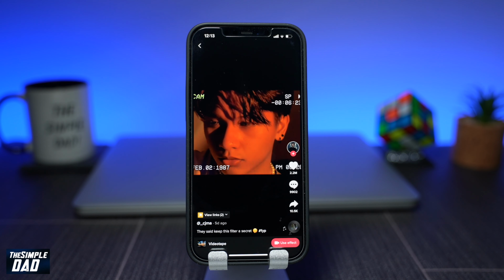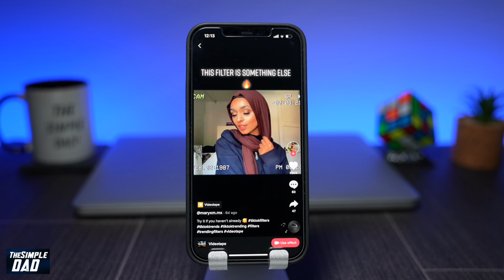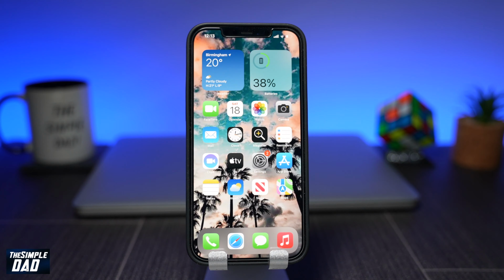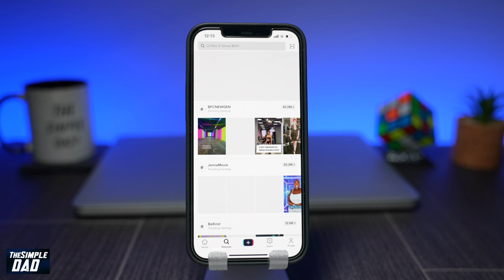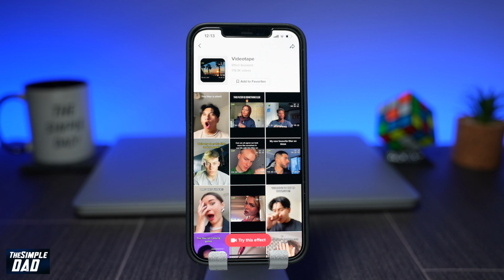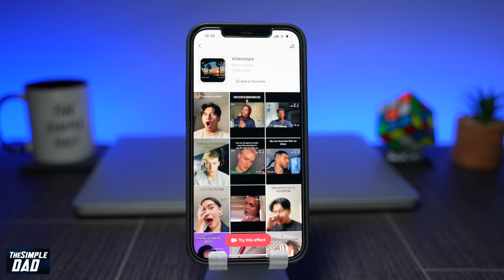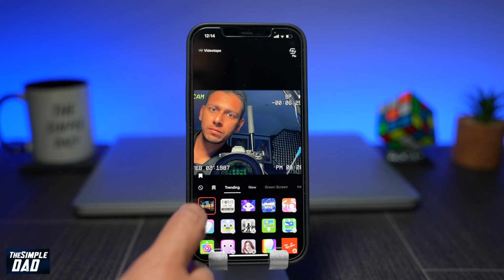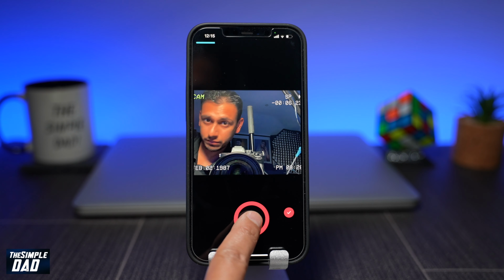How to Use the Video Tape Effect on Tiktok 2021